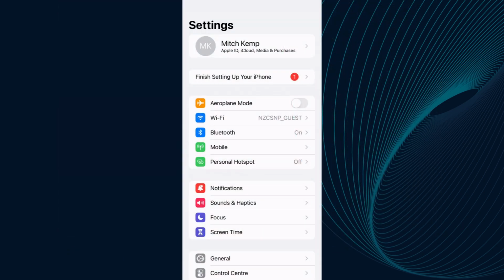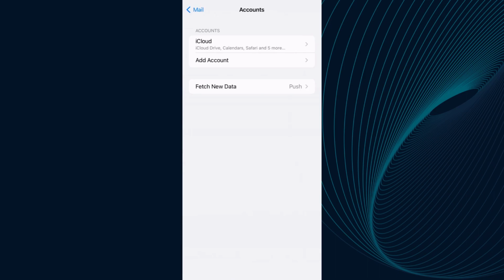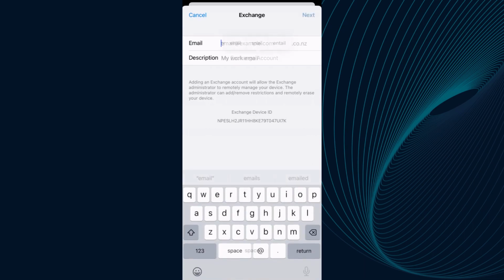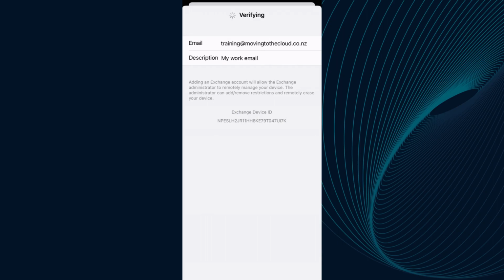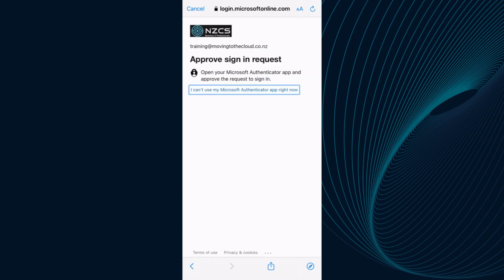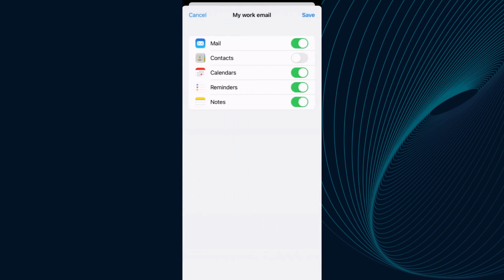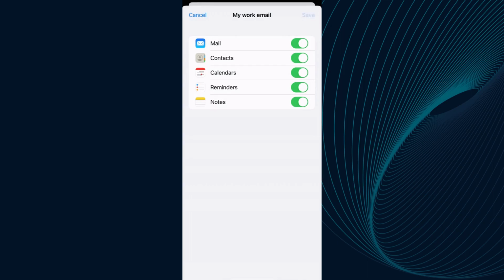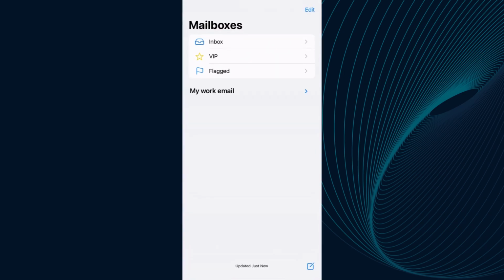How to Link Your MICROSOFT Email to iPhone Mail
Want to access your Microsoft email on your iPhone? Learn how to add your Microsoft email to iPhone Mail in just seconds! This tutorial will guide you through the simple steps to set up your Microsoft email account on your iPhone, allowing you to receive and send emails seamlessly. Whether you're using Outlook, Hotmail, or Live, this video will show you how to add your Microsoft email to the iPhone Mail app quickly and easily. Follow along and get instant access to your Microsoft email on your iPhone!